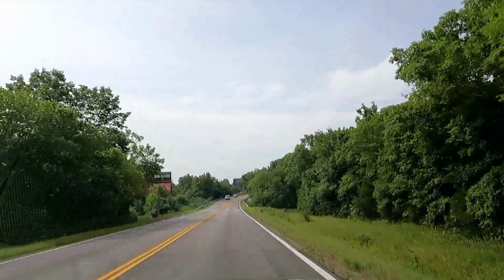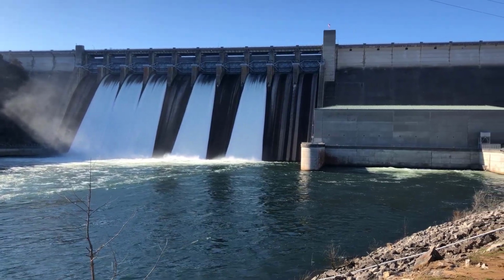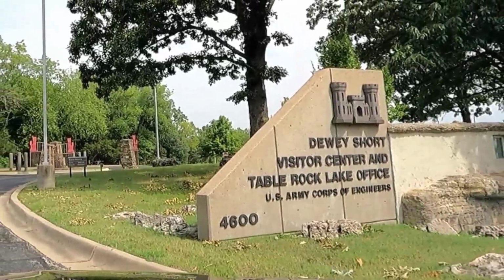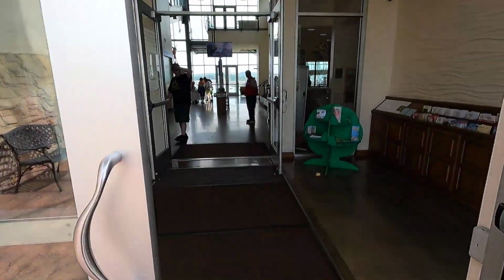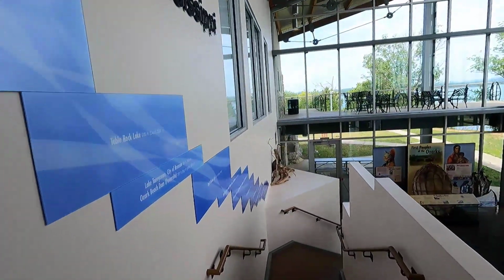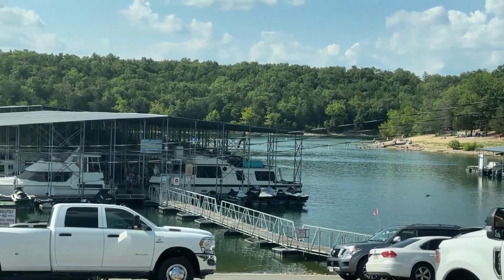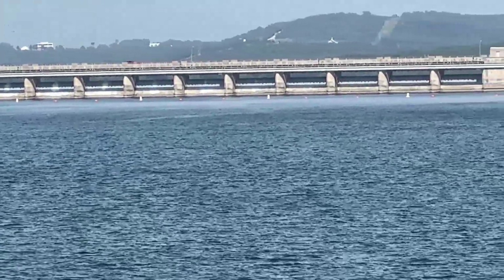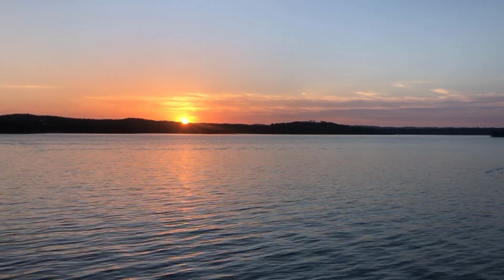Branson Missouri | Table Rock Lake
Explore the beauty of Table Rock Lake in Branson, Missouri, with this captivating video journey. Join us as we drive across the Table Rock Dam, which is not only a hydro-electric powerhouse and flood control structure but also home to a trout hatchery.

Visit the Dewey Short Visitor Center, a three-story haven of interactive exhibits, knowledgeable staff, and breathtaking decks overlooking the dam and lake. Discover the marinas scattered around the lake, such as Indian Point Marina and State Park Marina, where you can launch your own boat or rent one for a day of adventure.

Table Rock Lake boasts over 800 miles of shoreline, offering a variety of accommodation options from homes and condos to the Chateau on the Lake Hotel. Don't miss the chance to witness the lake's mesmerizing sunset, whether from the shore or aboard the Showboat Branson Belle.

Whether you're a nature enthusiast or seeking a relaxing day by the lake, Table Rock Lake is a must-visit destination near Branson.

Looking to start a blog or build your own website?